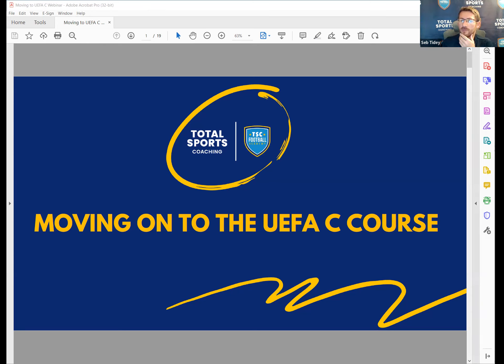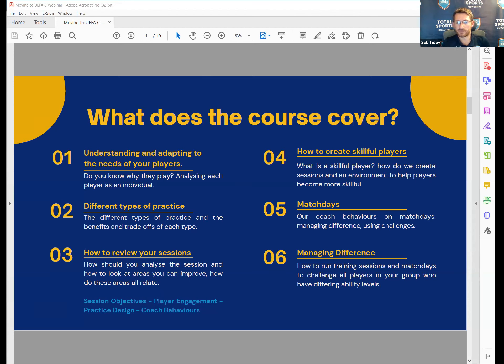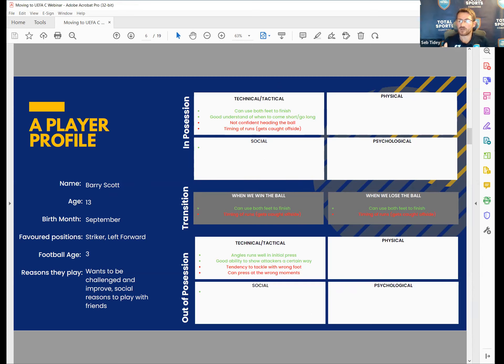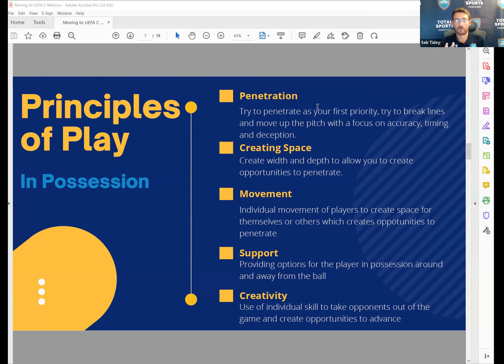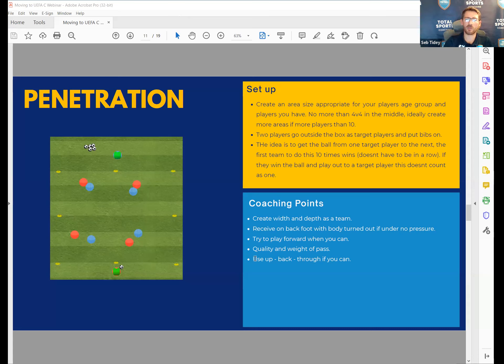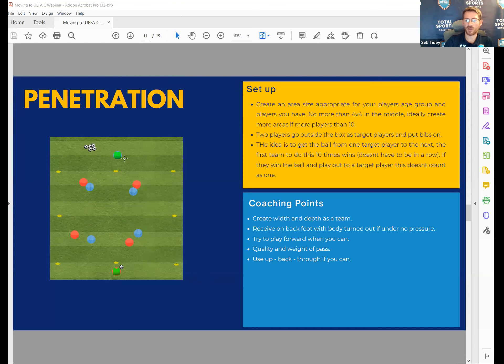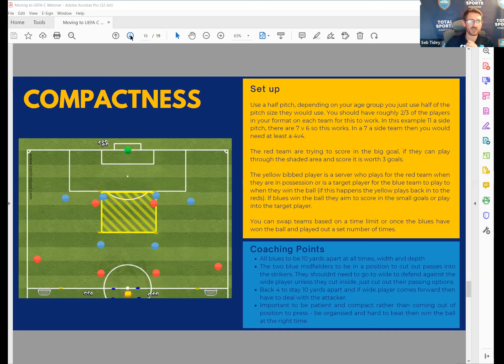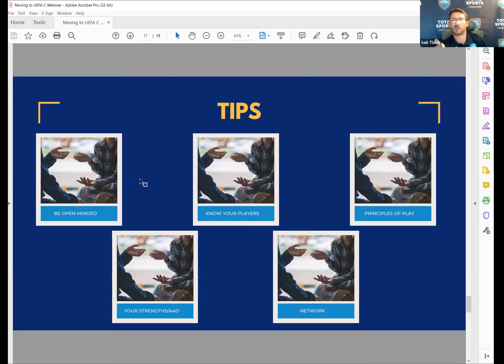Moving to UEFA C - Full Webinar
Here is the full webinar delivered for the The TSC Coaches Club - Grassroots Football Coaching Sessions last week with advice for coaches who are looking to do the UEFA C course in the future.

There are tips on:

- Course Content
- Understanding your players
- Principles of Play
- A variety of sessions.